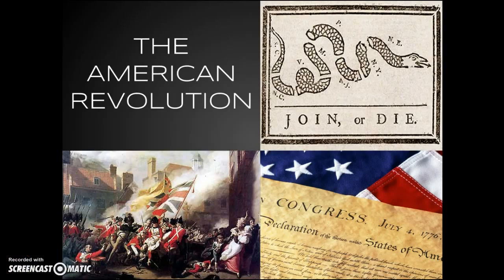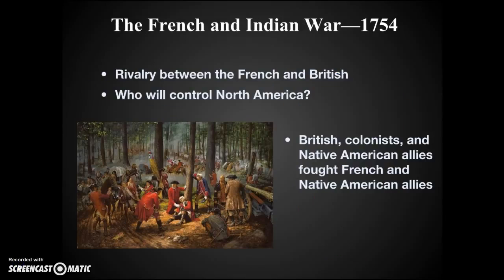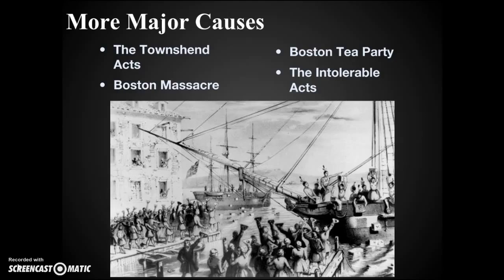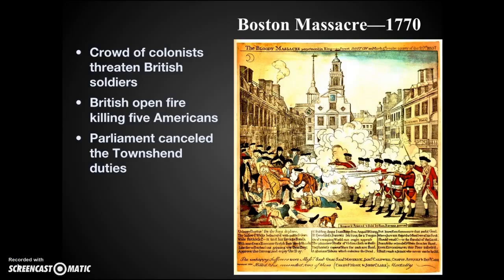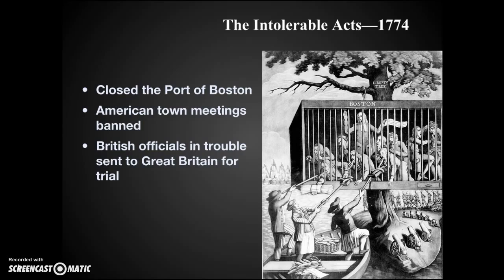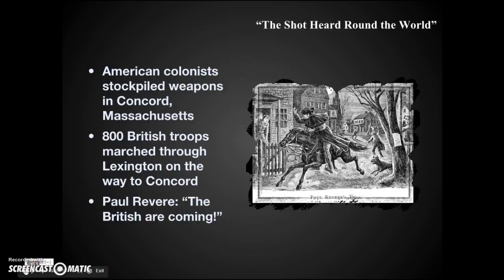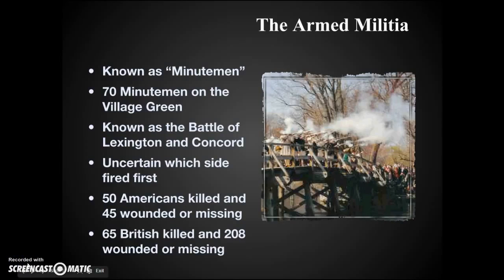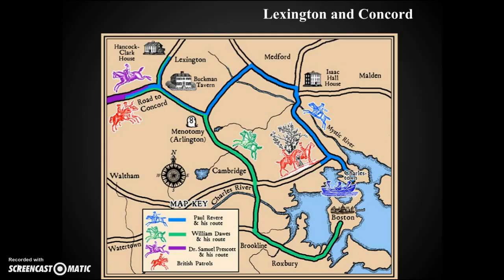American Revolution Part 1